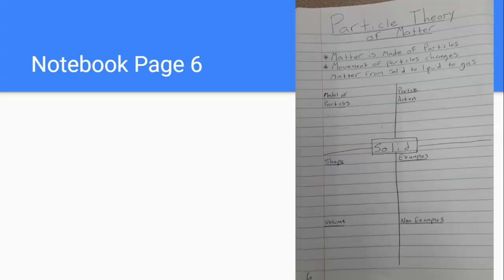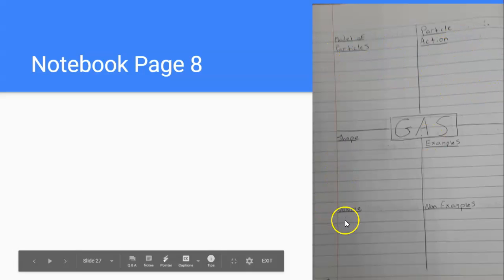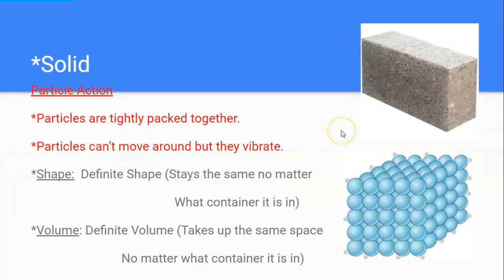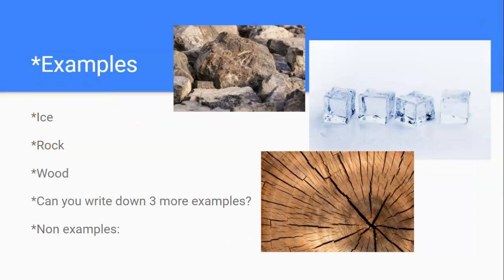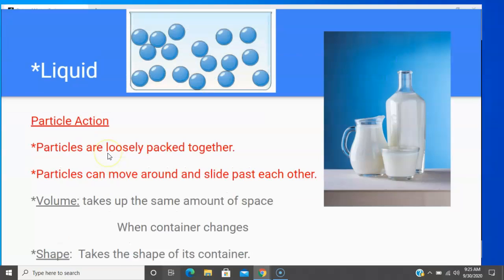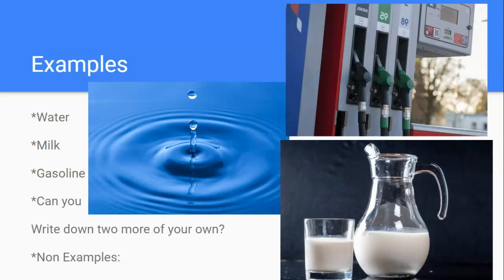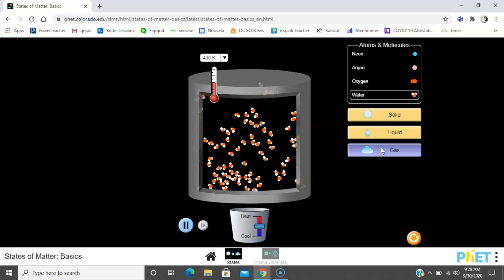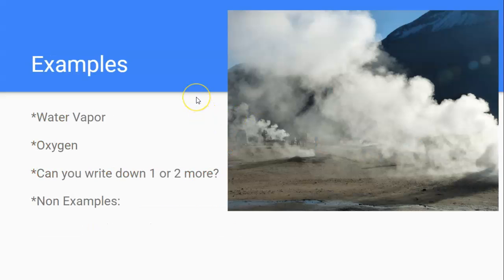Particle Theory of Matter